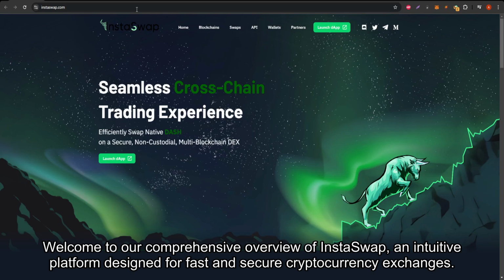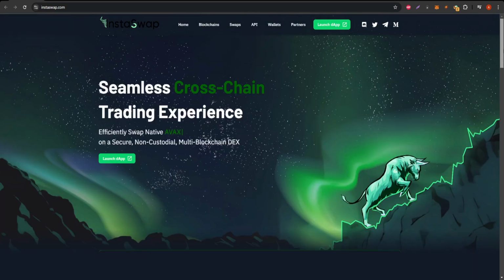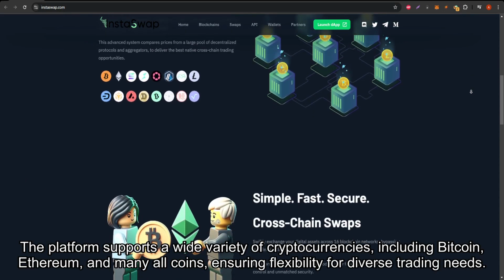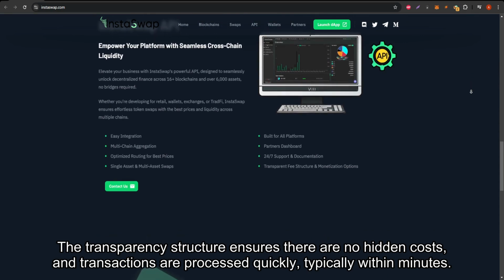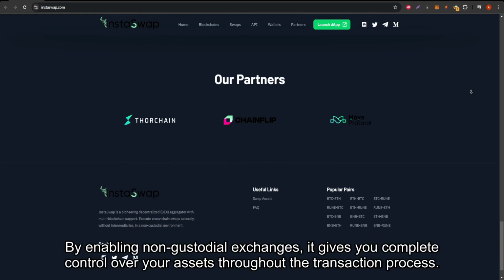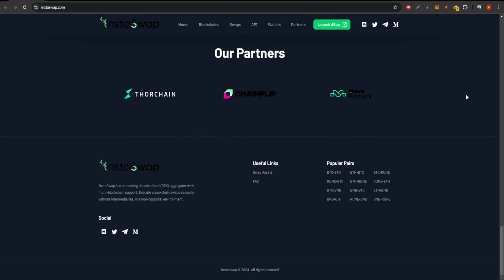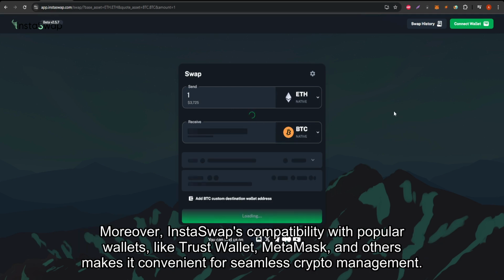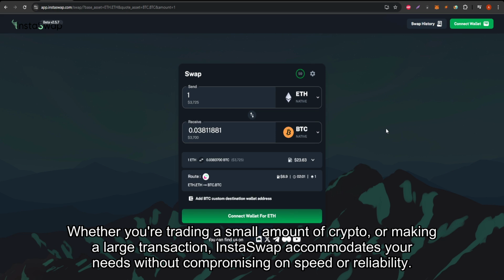InstaSwap Review: Seamless Crypto Exchange Made Simple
- Binance Explore InstaSwap, a user-friendly crypto exchange platform offering quick and secure transactions. Learn how to swap cryptocurrencies effortlessly with competitive rates and no sign-up required. Perfect for beginners and experienced traders alike.